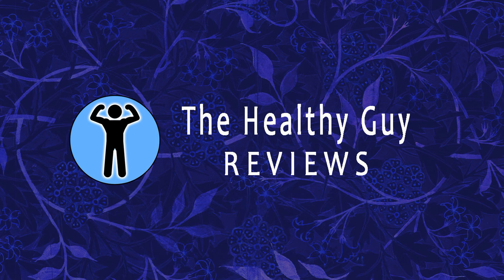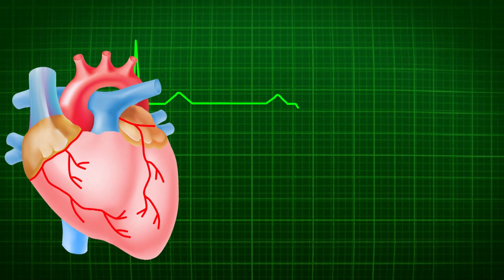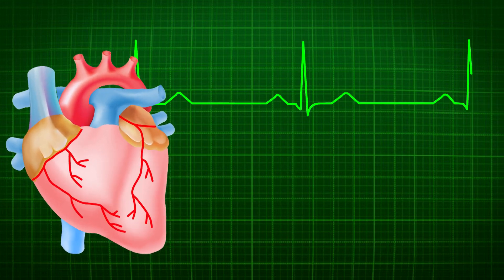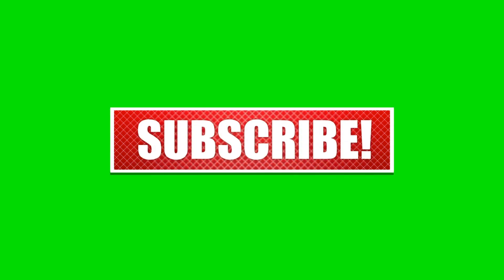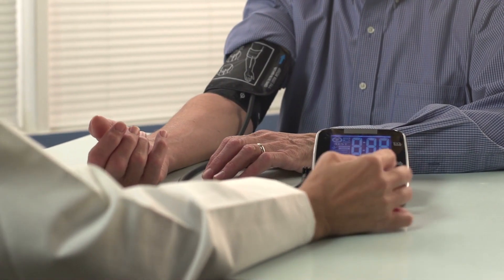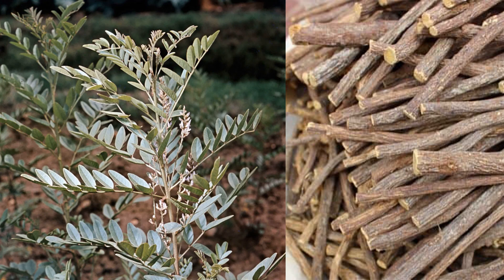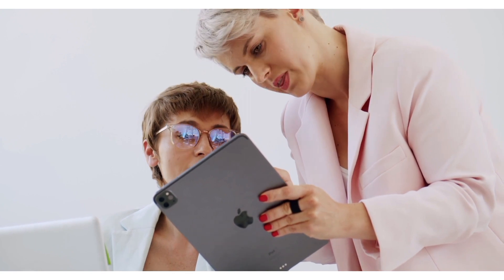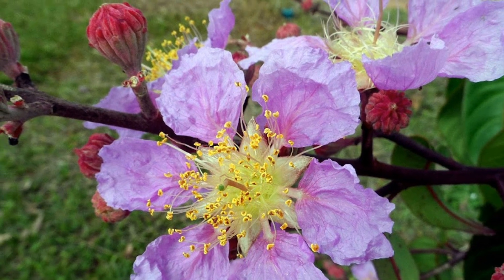BANABA - Natural Diabetes BUSTER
In this video I talk about banaba. Banaba is a tree native to Southeast Asia known for its medicinal properties. It has been used for centuries in traditional medicine to treat a variety of health conditions, and more recently, it has gained prominence for its importance in the treatment of diabetes.

Banaba contains several active compounds, the most important being corosolic acid. Scientific studies have shown that the corosolic acid present in banaba can help reduce blood glucose levels. It works in several ways to improve diabetes control.

Video Content
00:07 Introduction
00:24 Banaba and Diabetes
01:44 Insulin Resistance
02:02 Subscribe
02:15 Antioxidant Properties
03:05 Banaba Supplements
04:24 Interactions